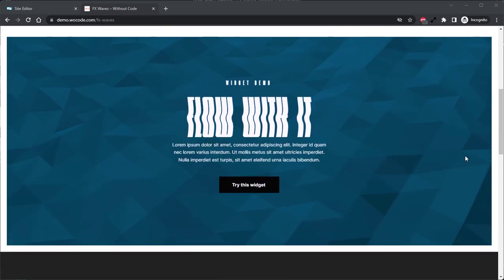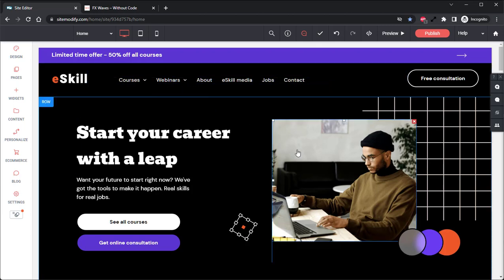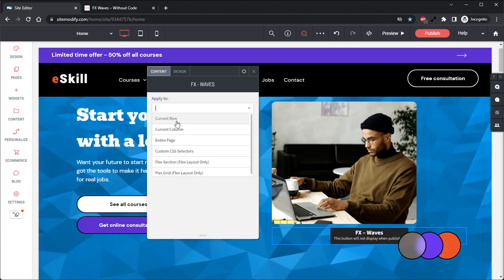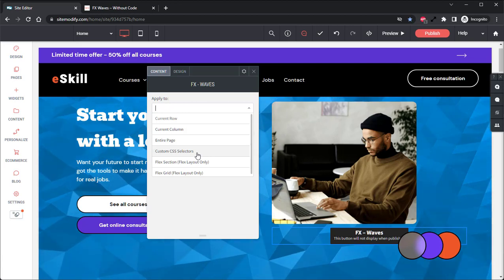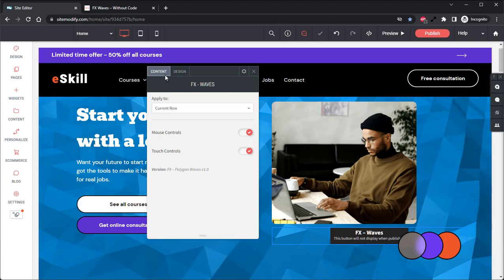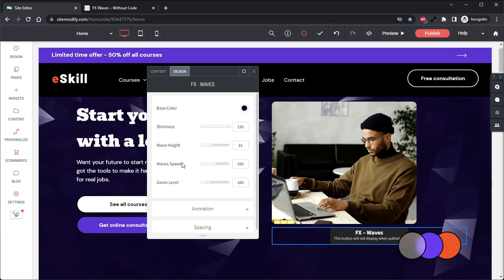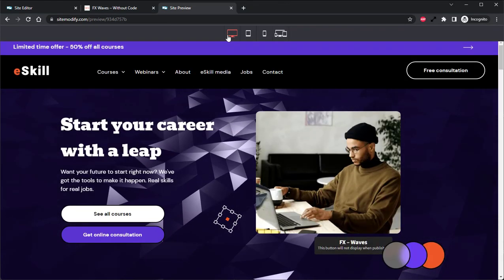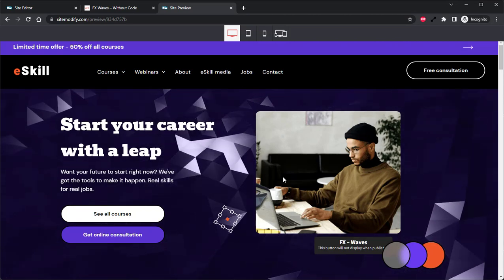FX – Waves Widget | Tutorial by Without Code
The FX – Waves widget displays an object with a gradient color fill. A shadow extends from the object that contains an identical gradient. This simple but customizable effect allows you to fine tune every aspect of color, angle, blur and more.

Add a FX – Waves widget to your Without Code site. Learn how to customize this for your business. Try Without Code for free